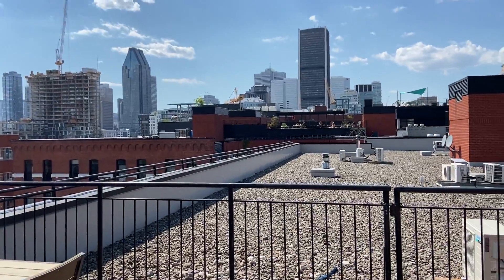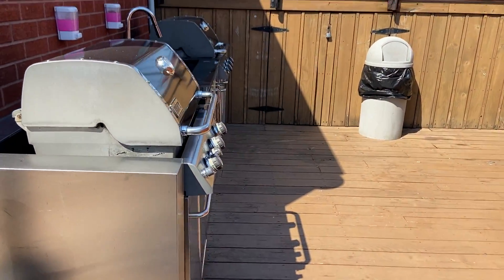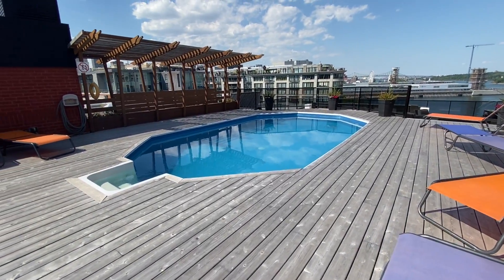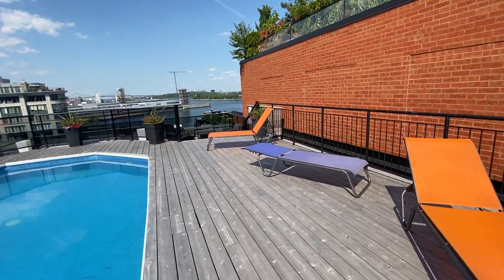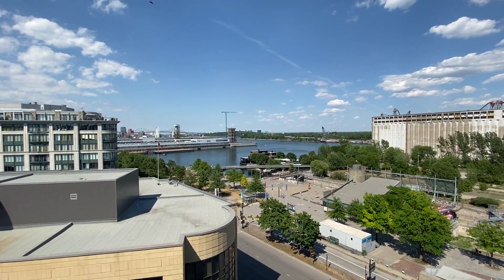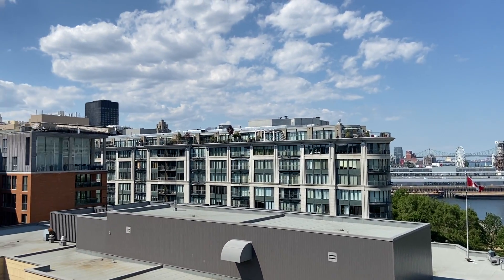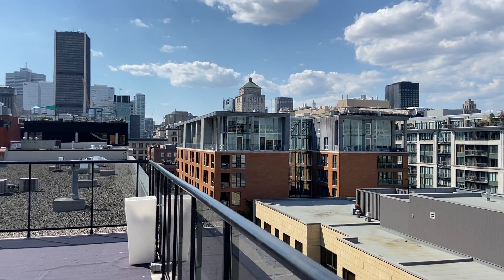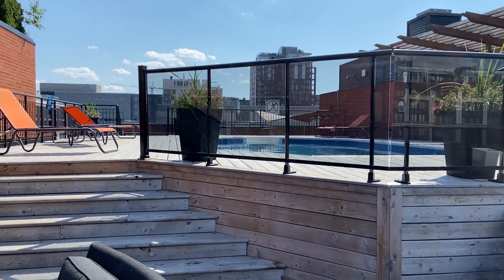Old Montreal Rooftop Oasis!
Welcome to the fabulous rooftop of 20 rue des Soeurs Grises! Featuring incredible city and river views, sparkling heated pool, BBQ, dining and lounge areas, this beautiful outdoor space is your to enjoy as a resident and new owner of my fabulous listing #614 Centris / MLS No.